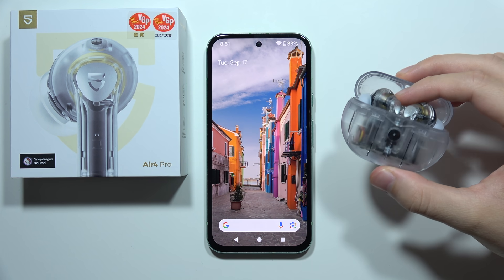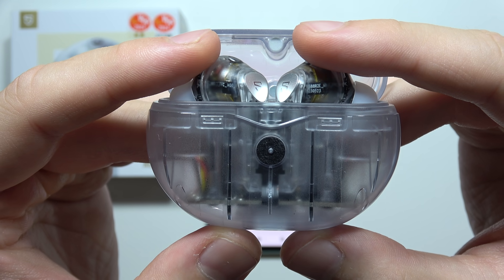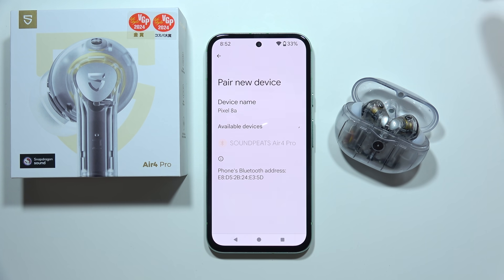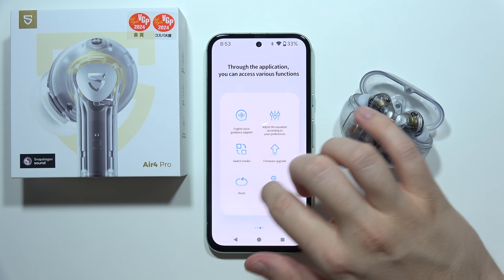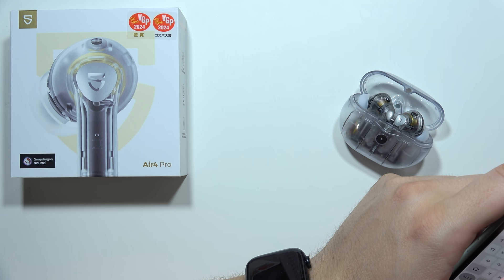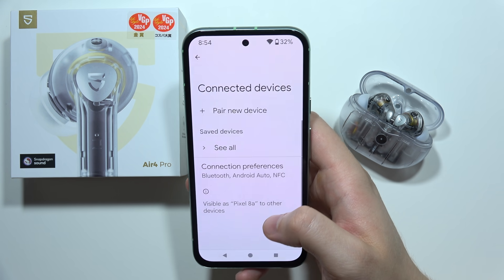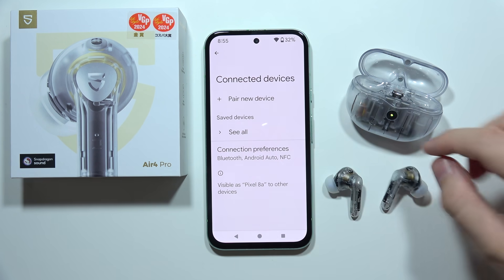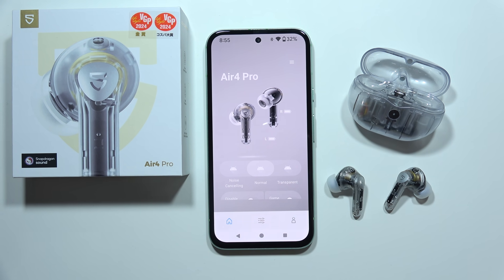How to Set Up SoundPeats Air 4 Pro with App (Fix Connection Issues)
In this video, we show you how to set up the SoundPeats Air 4 Pro with the companion app and address any connection issues. Follow our detailed guide to ensure a smooth setup and resolve any problems you might encounter. We provide tips for fixing common connection issues during the setup process. Watch now to get your SoundPeats Air 4 Pro working perfectly with the app.

I'll do my best to reply promptly and assist you.